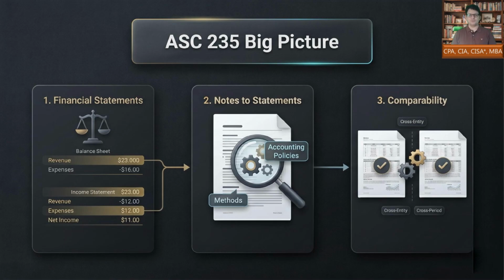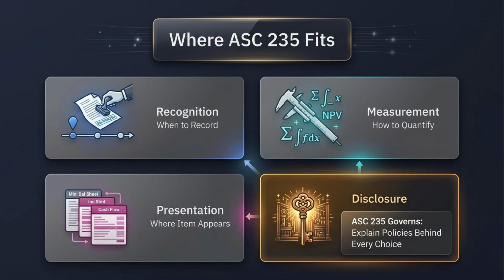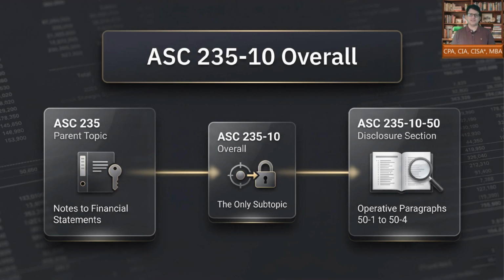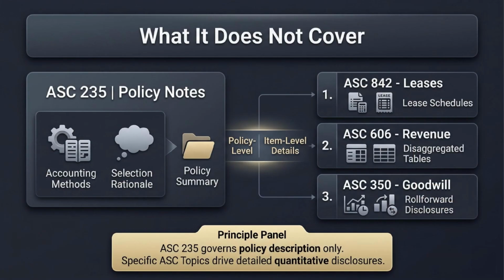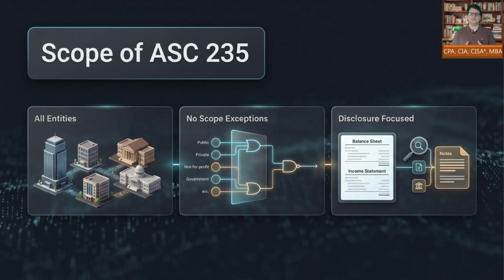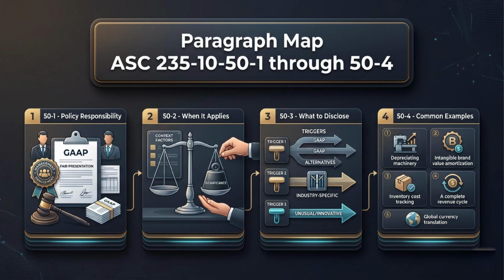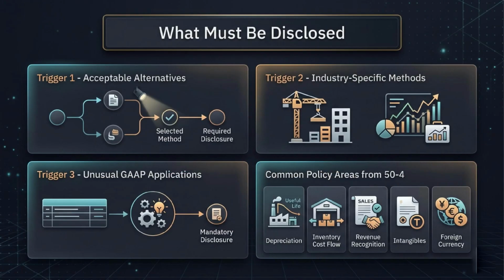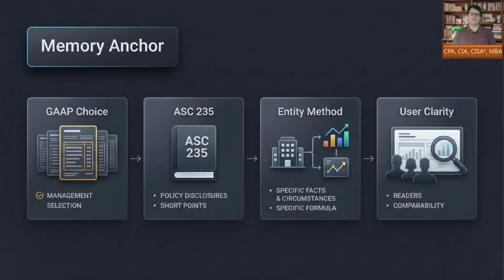ASC 235 Explained | Notes to Financial Statements & Accounting Policy Disclosures | US GAAP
US GAAP complete course;
Detailed US GAAP full free course.

ASC 235 Notes to Financial Statements explained in simple professional English.

In this video, we start ASC 235, Notes to Financial Statements, with a clear big-picture explanation of accounting policy disclosures under US GAAP. You will understand why notes are not decoration, how they explain the choices behind the numbers, and why users need policy disclosures to compare financial statements across periods and entities.

We cover the official structure of ASC 235, including ASC 235-10 Overall, the only main subtopic. You will also learn what ASC 235 covers, what it does not cover, why specific item disclosures remain in other ASC Topics, and how ASC 235 connects with fair presentation.

This lesson also introduces the key paragraph map of ASC 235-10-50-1 through 50-4, including management responsibility, when accounting policy disclosures apply, what types of policies must be disclosed, and common policy disclosure examples such as depreciation methods, inventory costing, revenue recognition, intangible amortization, and foreign currency translation.

By the end of this video, you should remember the core memory anchor:

ASC 235 = Choice + Method + Disclosure.

A significant accounting policy note should help users answer three questions:
What did management choose?
How did the entity apply that method?
Why does it matter to users?

This video is useful for accounting students, CPA candidates, finance professionals, auditors, US GAAP learners, and anyone studying Notes to Financial Statements under ASC 235.

Draft Chapter Timestamps

00:00 ASC 235 Big Picture
00:47 Where ASC 235 fits in financial reporting
01:37 ASC 235-10 Overall structure
02:27 What ASC 235 covers
03:17 What ASC 235 does not cover
04:13 Scope of ASC 235
05:00 ASC 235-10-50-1 to 50-4 paragraph map
06:05 Policy selection logic
06:51 What must be disclosed
07:43 Memory anchor and next video bridge

Next Episode Direction:

In the next video, we move from the big picture of ASC 235 to practical disclosure techniques and note writing, including parenthetical explanations, notes to financial statements, cross-references, valuation allowances, supporting schedules, and practical disclosure examples.